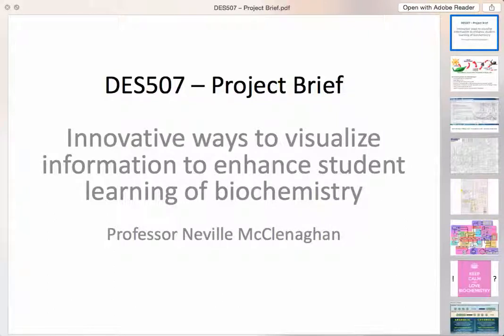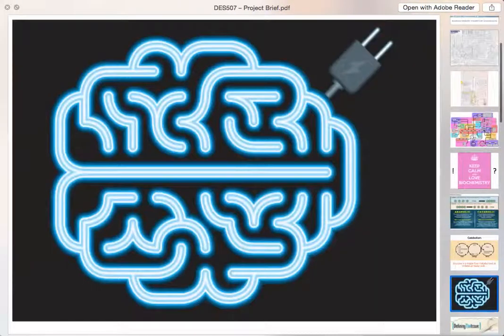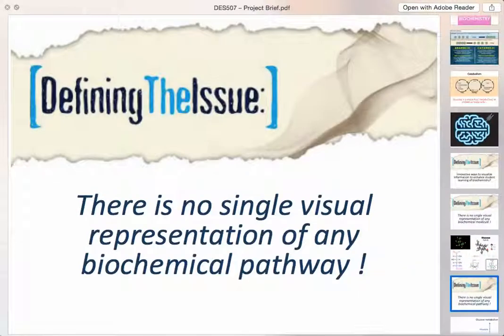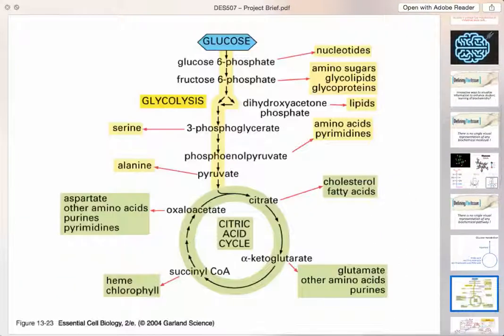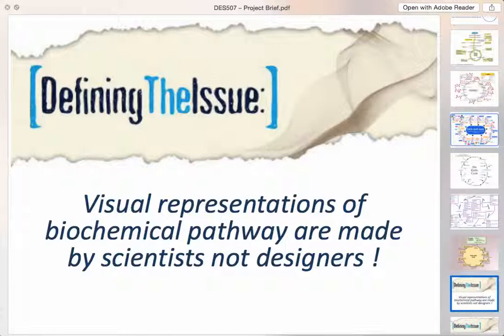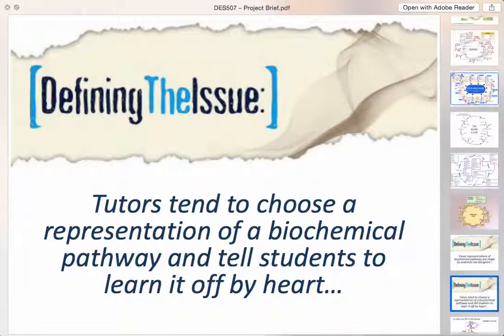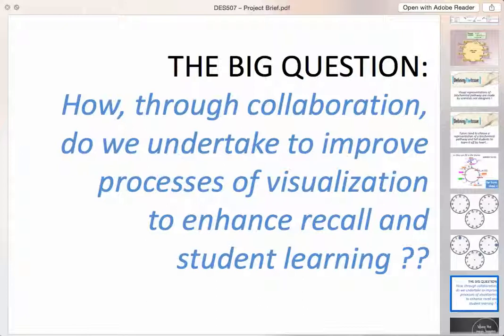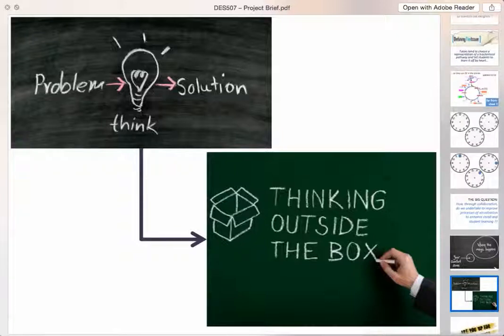DES507 - Analysing Brief